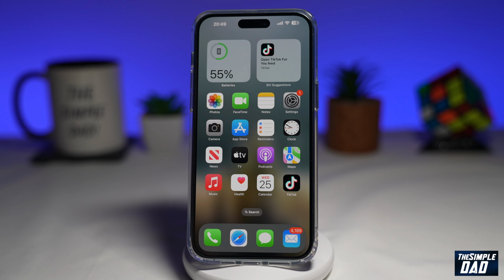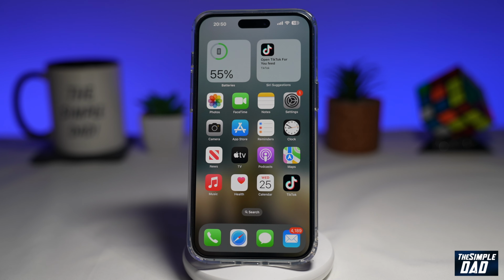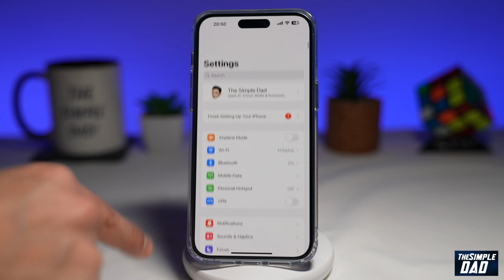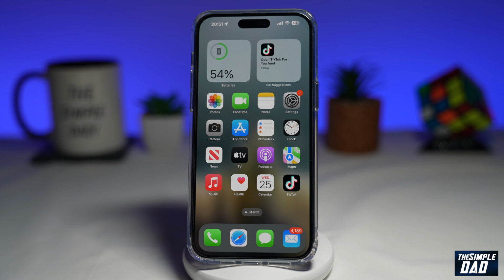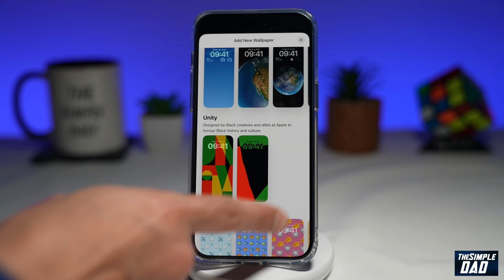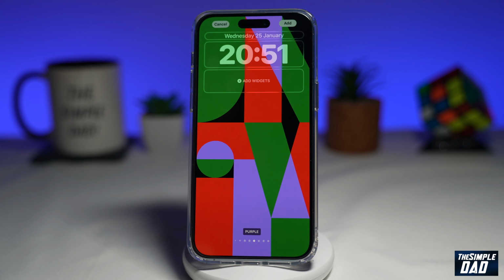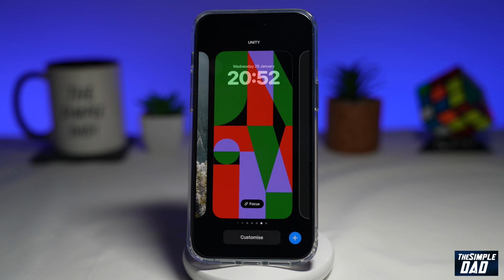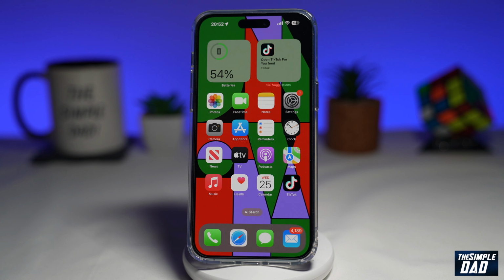How to Get Unity Wallpaper on iPhone | New iOS 16 3 Wallpaper Update 2023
00:00 Intro
00:10 Like or no Like
00:20 How to Get Unity Wallpaper on iPhone